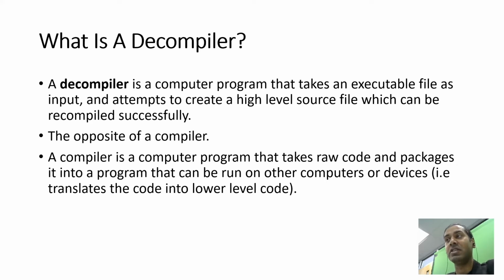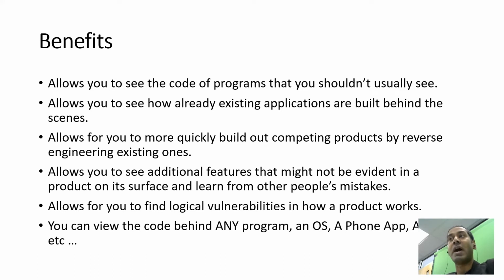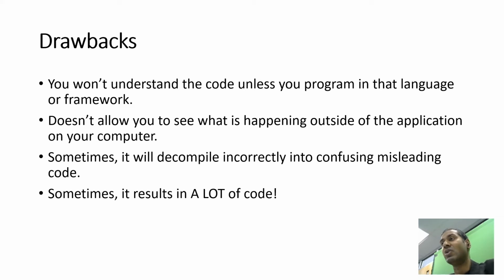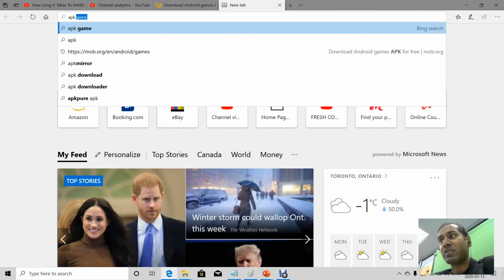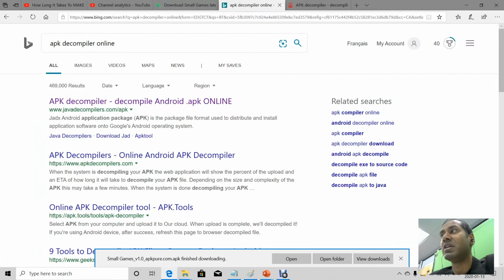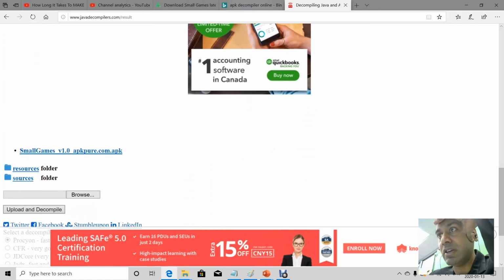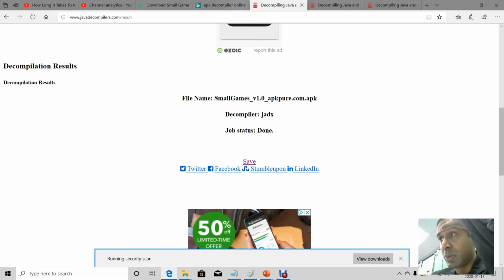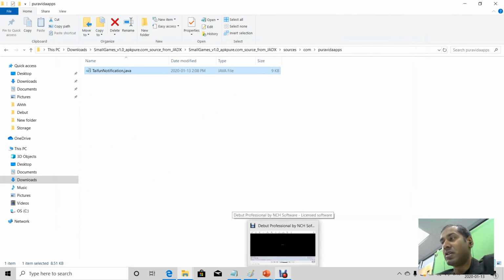Video Blog 1 - Decompilers: The Hacker & Programmer's Best Friend